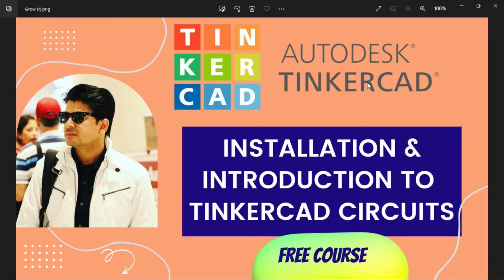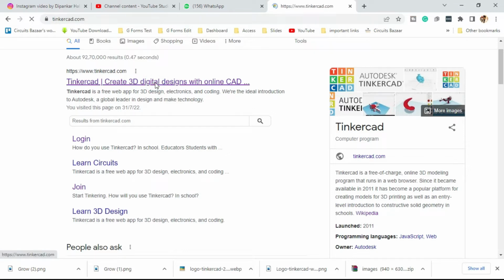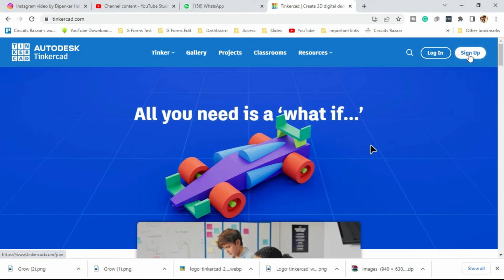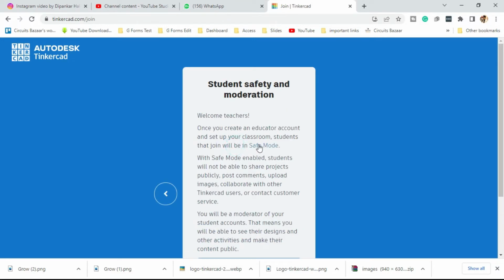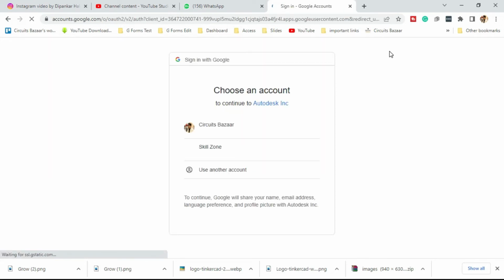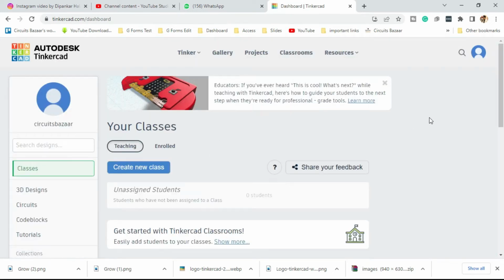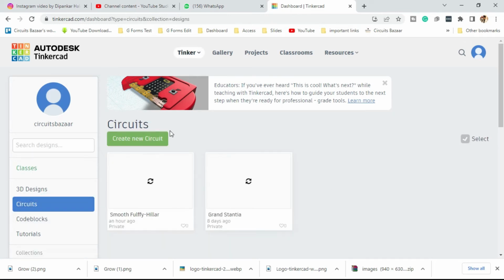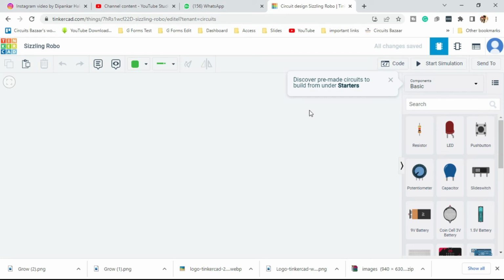Tinkercad Circuit Tutorial 1: Introduction to Tinkercad and Sign Up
A TinkerCad circuit is a digital circuit design and simulation tool. It is used to create and simulate electronic circuits. you can program the circuit as well using tinkercad.TinkerCad circuits use a simple, visual editor to design.  and simulate electronic circuits. They can be used to create and simulate simple digital circuits, such as logic gates and flip-flops. TinkerCad circuits are free to use and can be accessed online.

Circuits Bazaar provides basics and advanced level learning of Electrical and Electronics Engineering through Projects and Tutorials. you can ask a question about your problems or request a video.